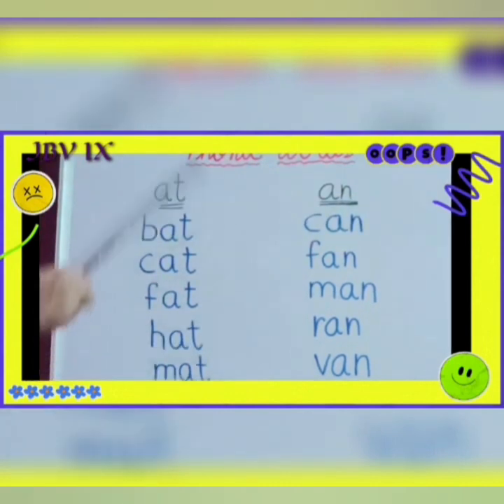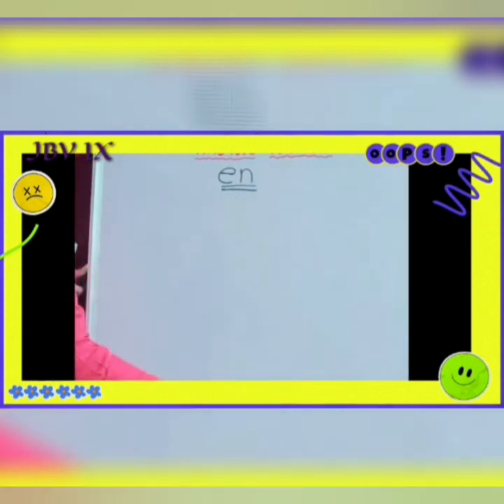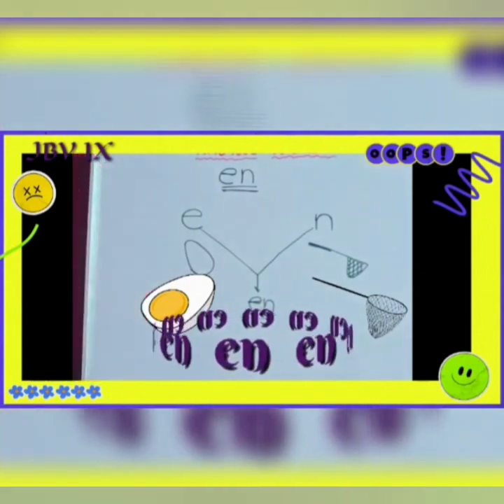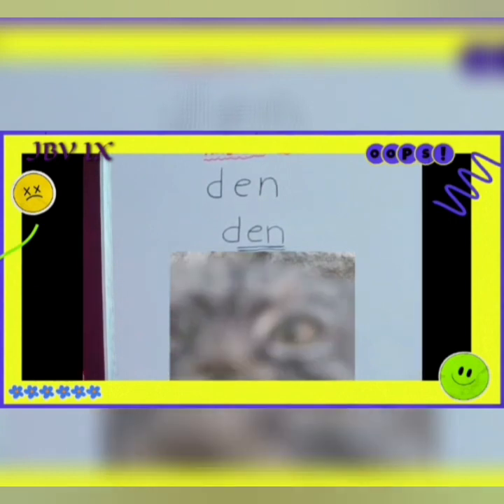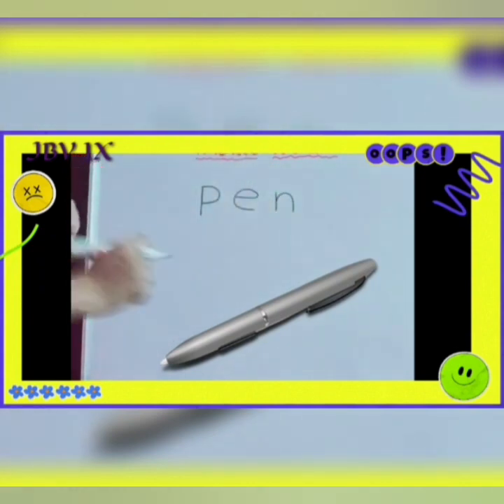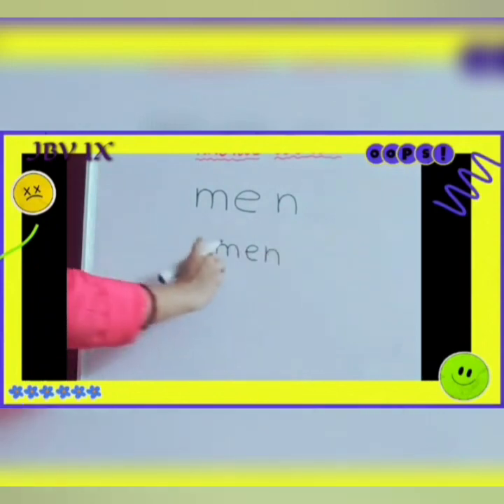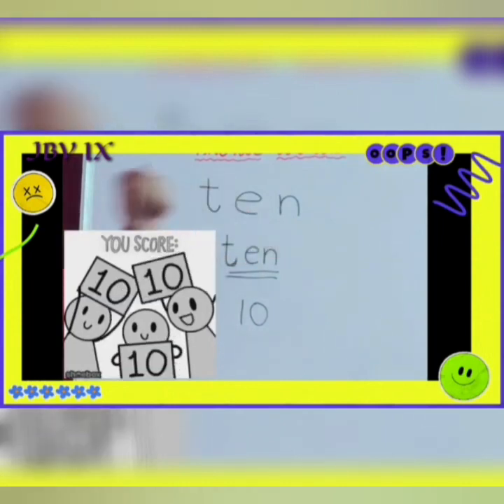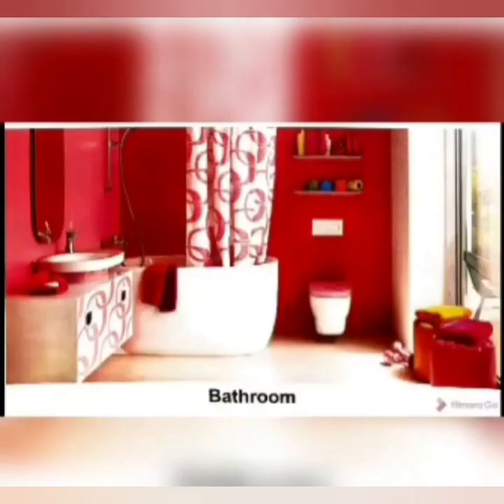LKG ORAL SET 3..21-10-2021